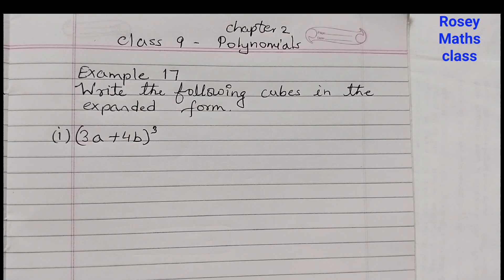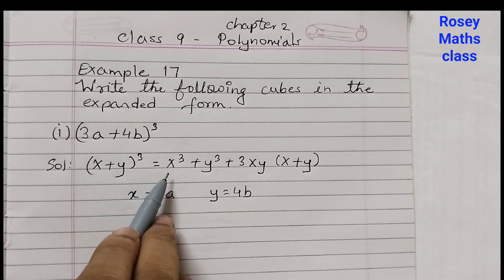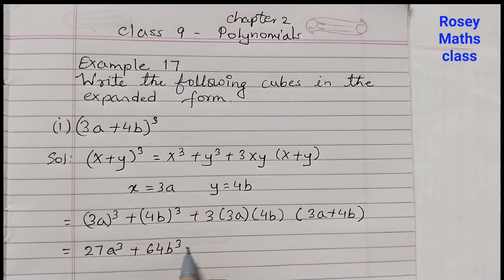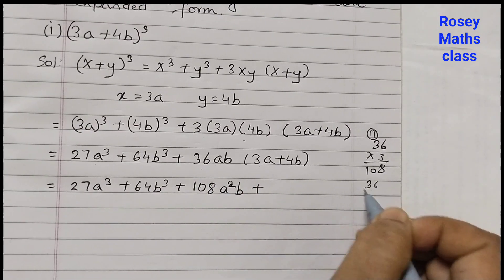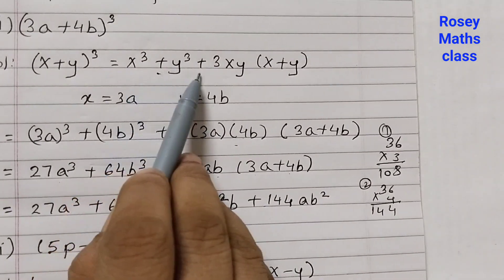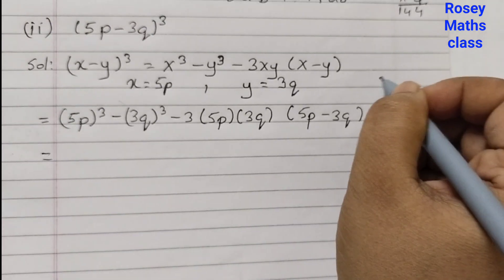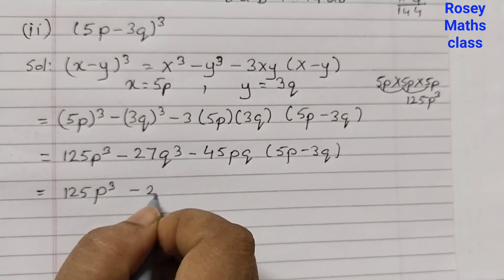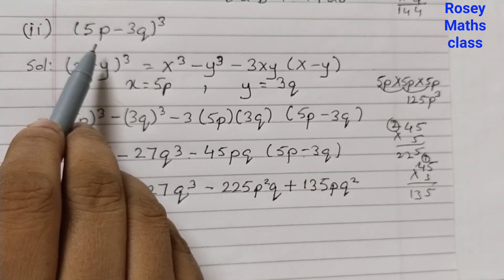Example 17 Class 9 Polynomials / Expand ( 3a+4b)^3...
Example 17
Expand ( 3a+4b)^3...